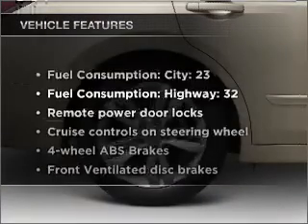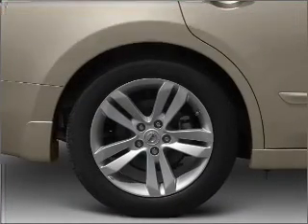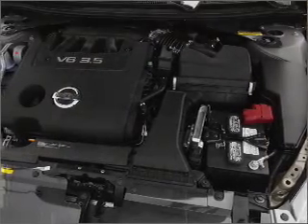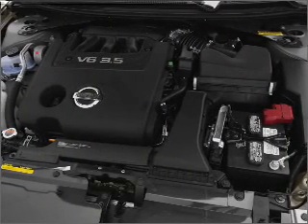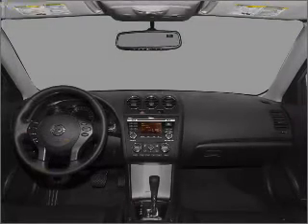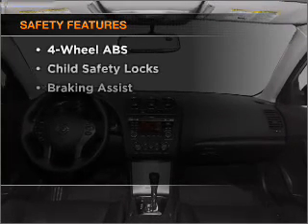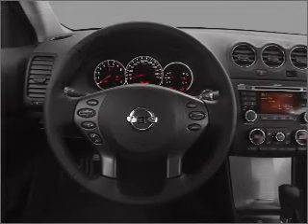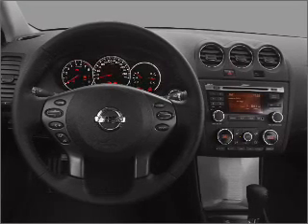2010 Nissan Altima - Bloomington IL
Year: 2010
Make: Nissan
Model: Altima
Trim: 2.5 S
Engine: 2.5 liter inline 4 cylinder 16 valve
Transmission: Automatic CVT
Color: Tuscan Sun
Mileage: 24252
Address:
1608 S. Morrissey Dr.